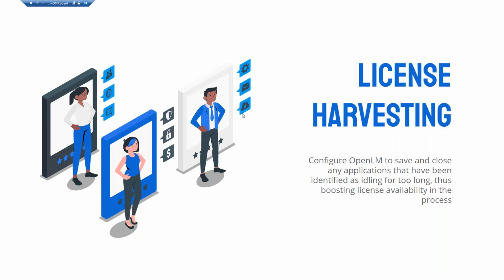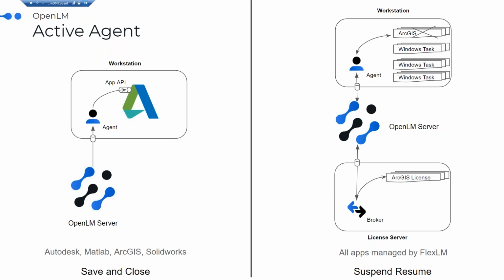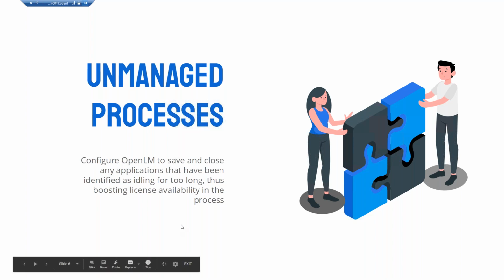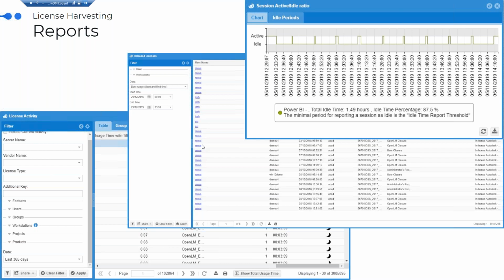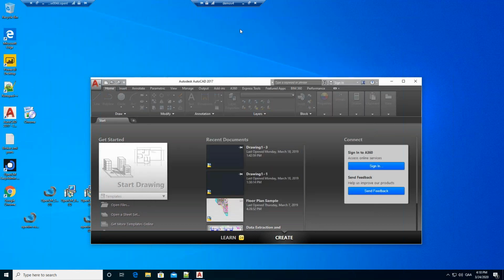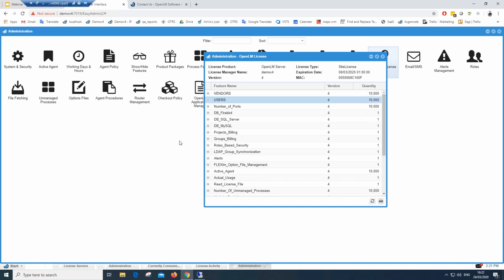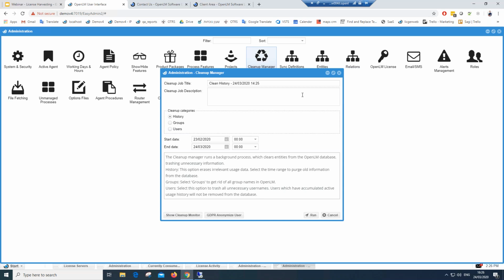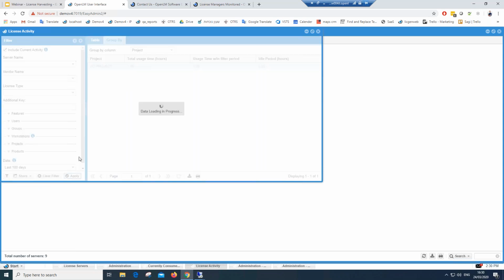Harvest Licenses - Cut Idling Sessions Short - OpenLM Webinar 24-03-2020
Harvest your license & Customize your reports 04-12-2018

An OpenLM webinar showing how to get the most utilization out of your software license usage by simply harvesting idling licenses.

License retrieval
The OpenLM License management tool is designed to identify consumed licenses that are sitting idle, and retrieve them to their license pools, thus improving license utilization and availability throughout the organization. There are a number of methods to obtain such optimization license utilization:

1. Manually

License administrators can monitor the OpenLM EasyAdmin web interface, and manually return a license back to the license pool.

2. Suspend and Resume

OpenLM may automatically detect idle FlexLM licenses, remove them and suspend the application’s process. This method is referred to as “Suspend and Resume”.

3. Save and Close

OpenLM can automatically save and close idle MATLAB , Autodesk, Solidworks and ArcGIS sessions. It does so with the use of dedicated extensions, specifically implemented by OpenLM for each of these applications. This method is referred to as “Save and Close”. This method is discussed on this current document.

4. Agent procedures

OpenLM 3.1 has added a new method for further enhancing idle license identification and retrieval. This is referred to as retrieval through “Agent procedures”.

See documentation on it here:
Save and Close: